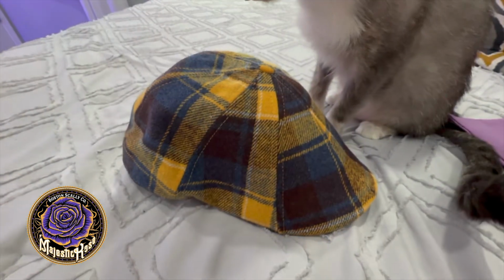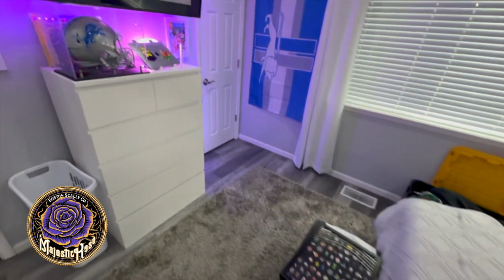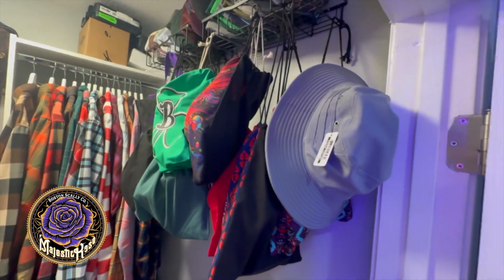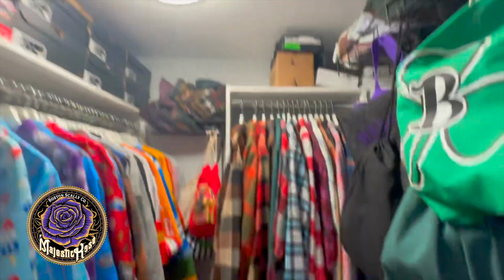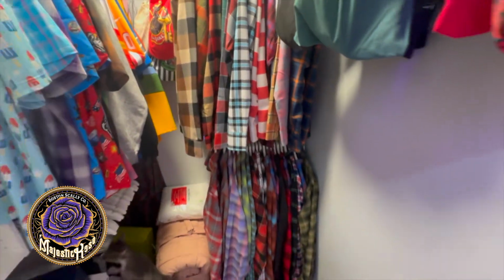Boston Scally Co. "The Majestic Rose" Unboxing & Review